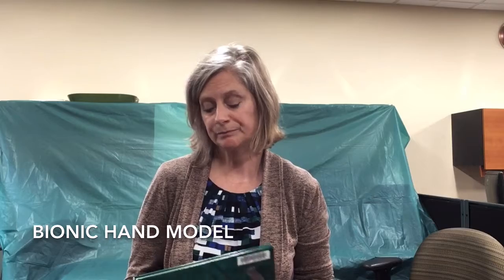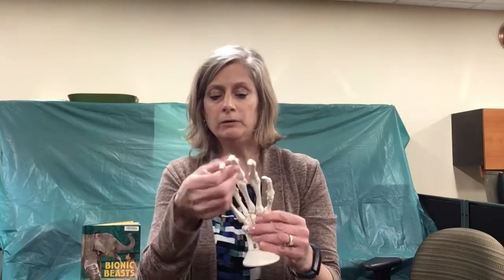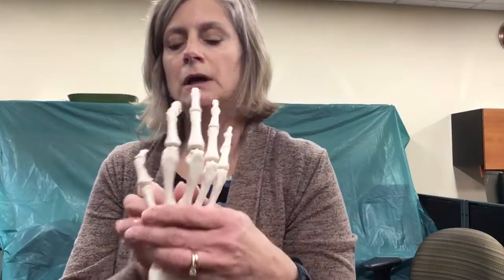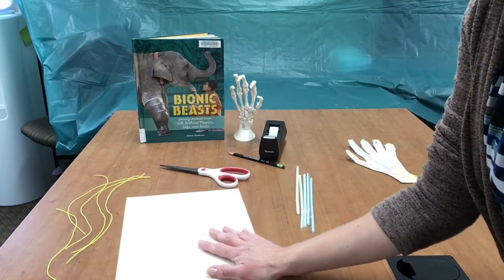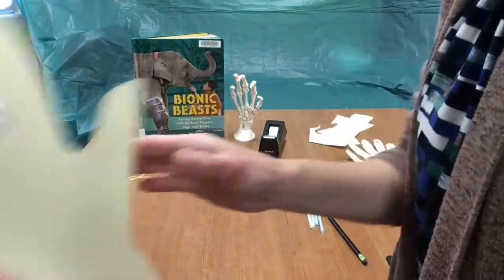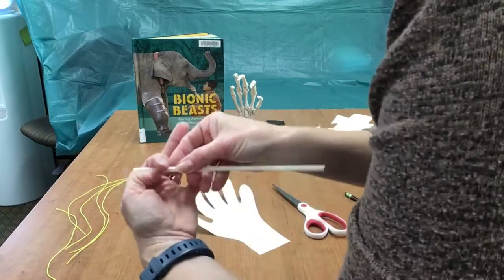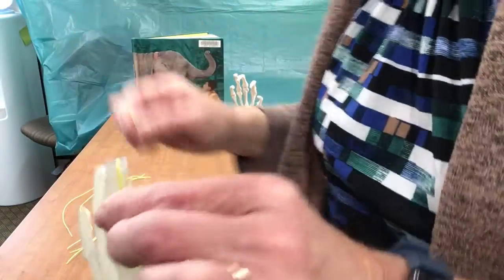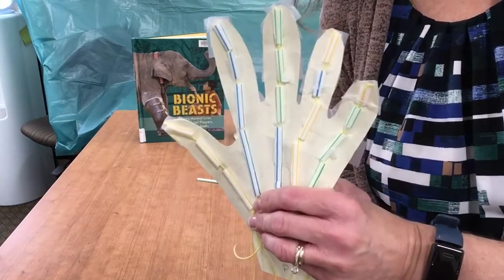Bionic Hand Model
Learn about the bones and joints in your hand and make a model bionic hand.